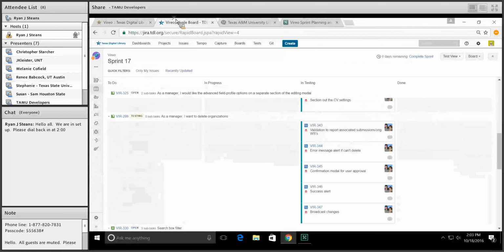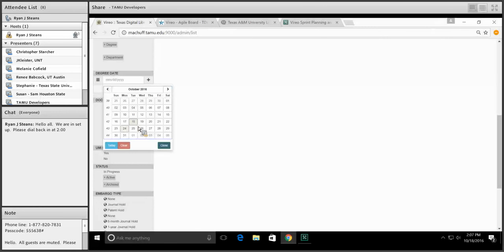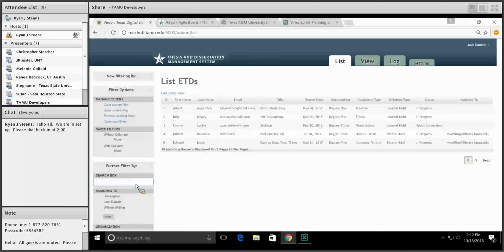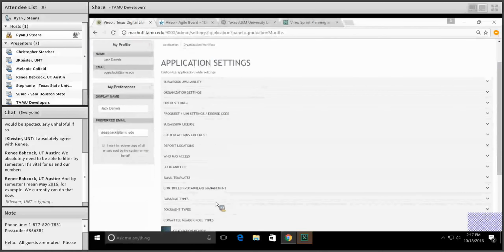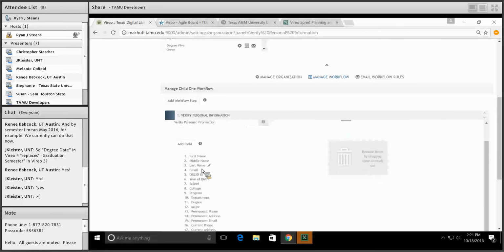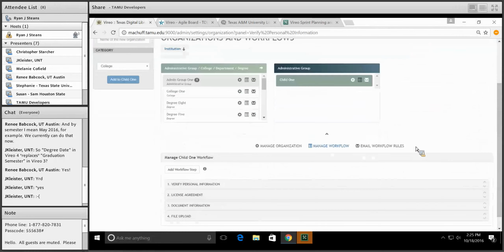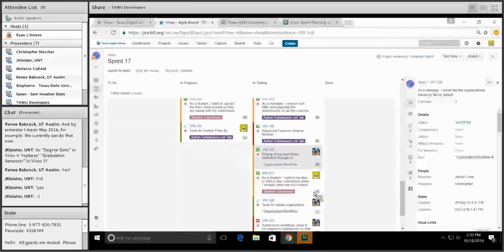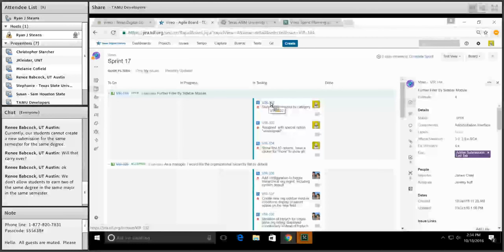2016 10 18 vireo 4 Demo 11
Recording of a public demonstration of Vireo 4 from Tuesday, October 18, 2016.